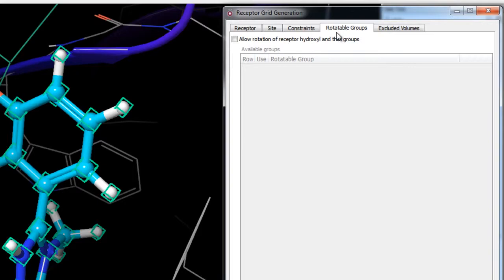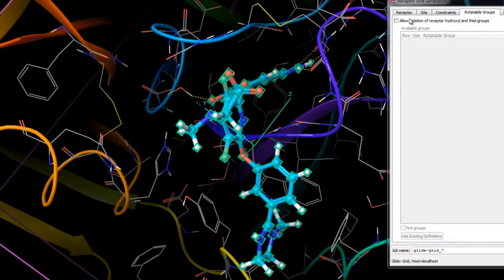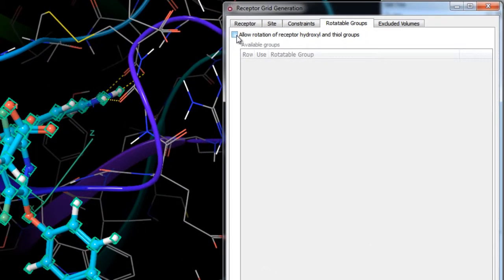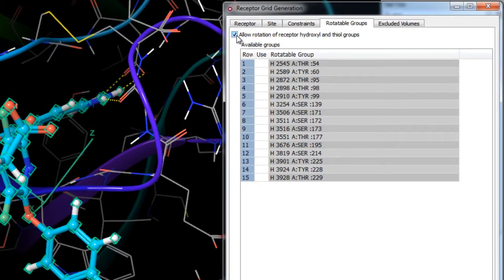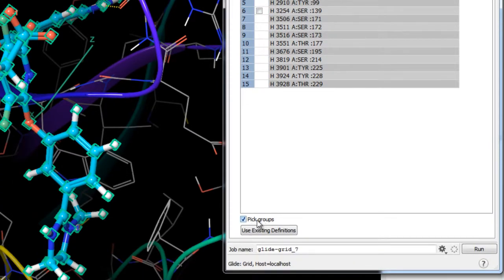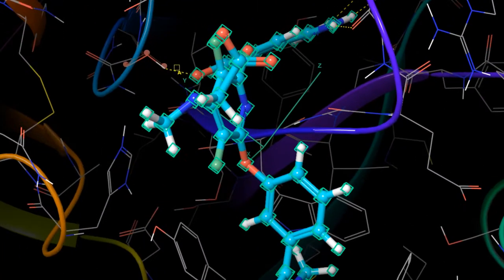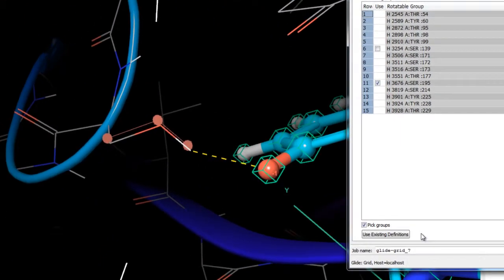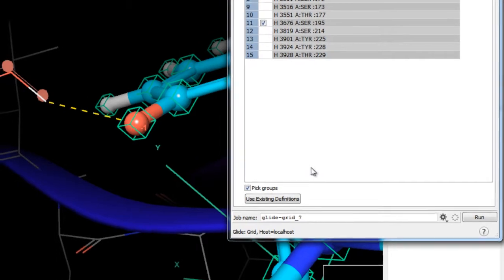Receptor Grid Generation - Allowing Rotation of Receptor Hydroxyl and Thiol Groups